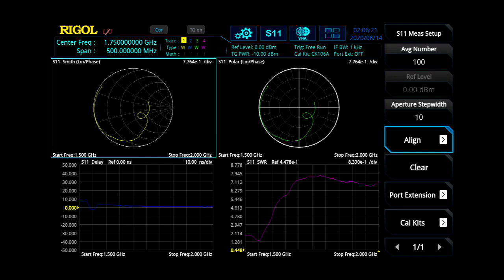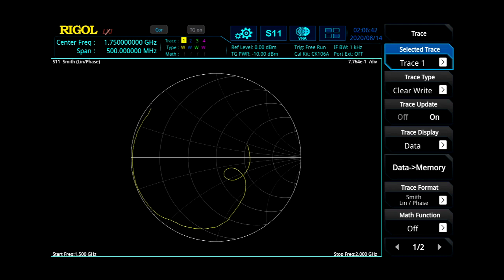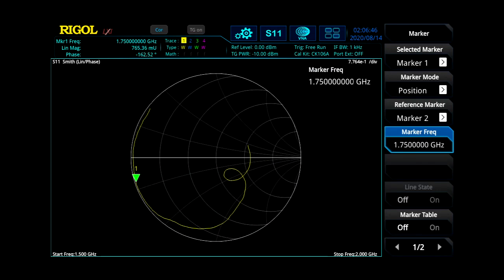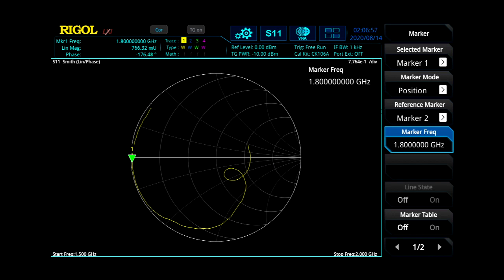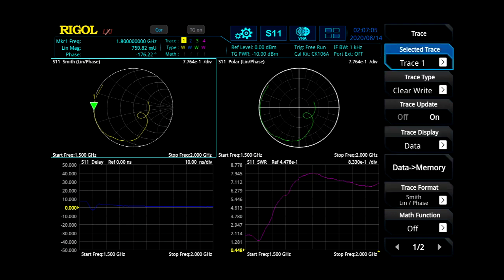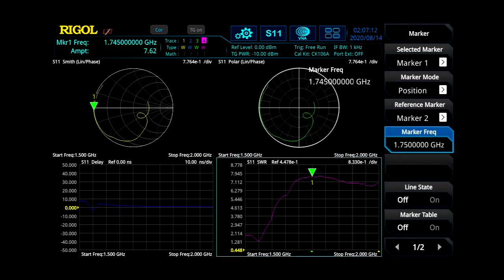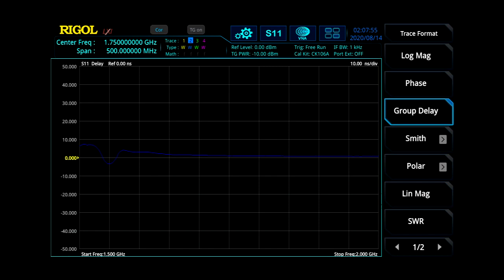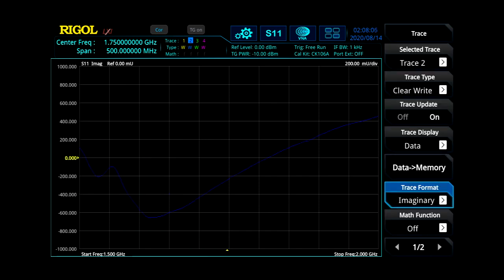05 RIGOL's VNA S11 Measurement